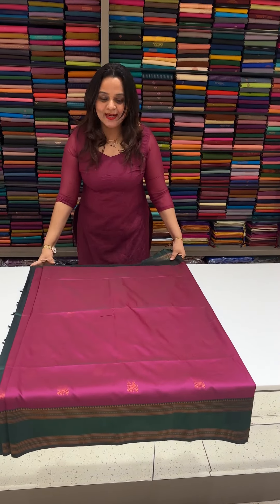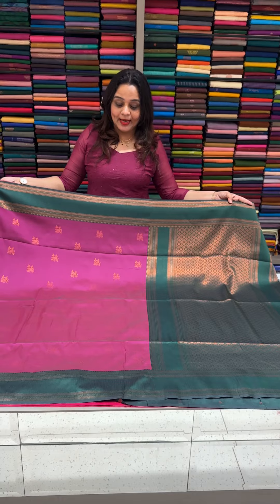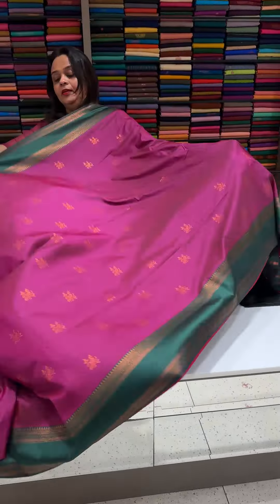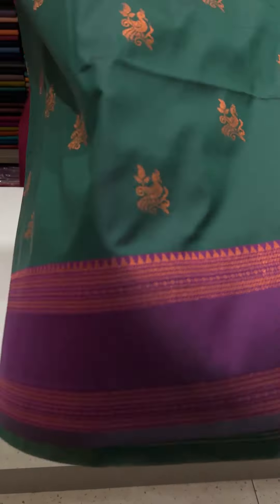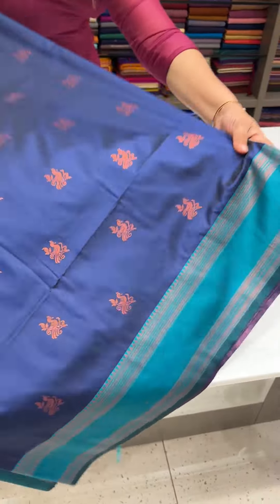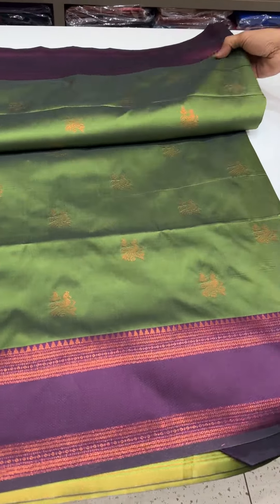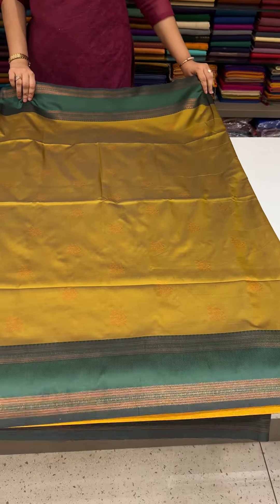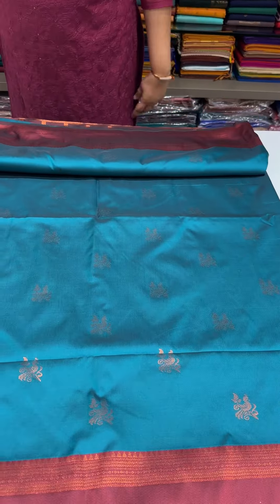Semi silk sarees collections for booking visits